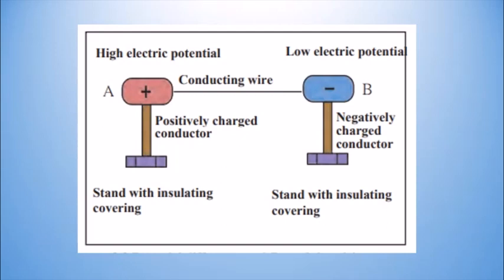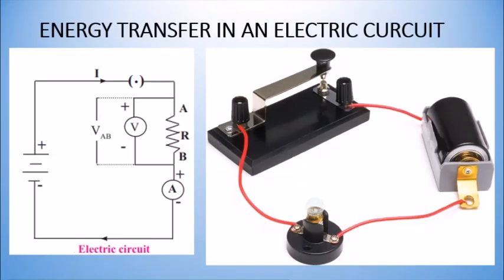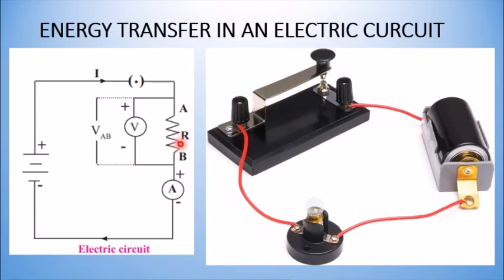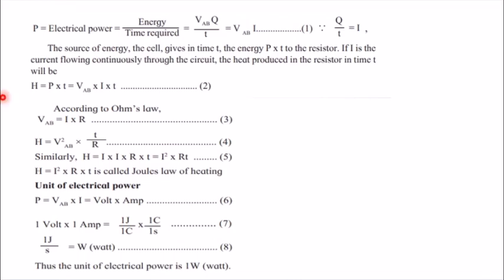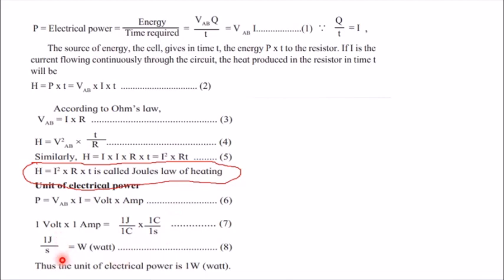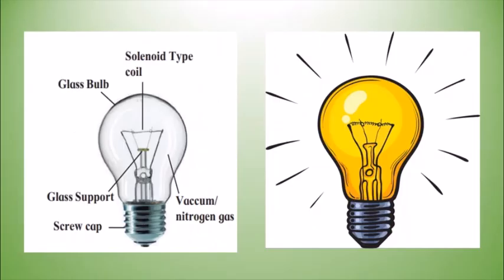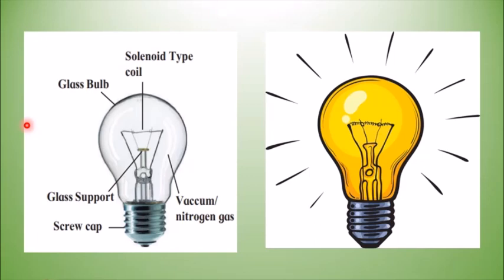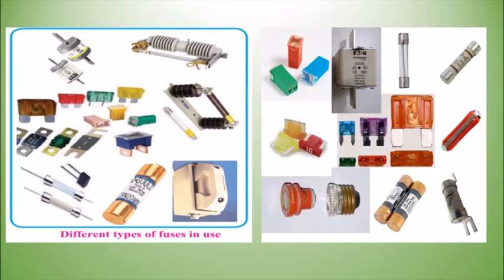Std X (Class 10) / Maharashtra Board / Science / Effects of Electric Current – Part 1